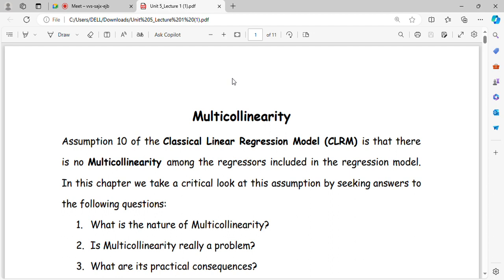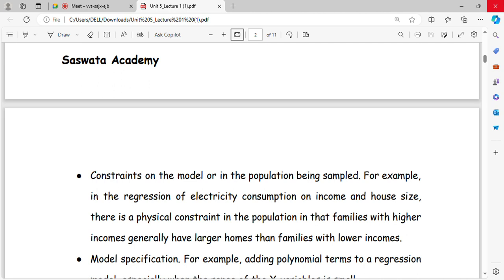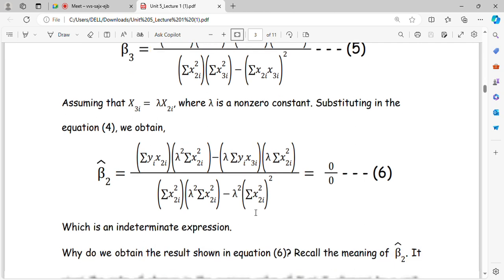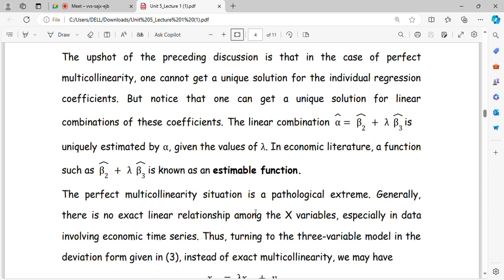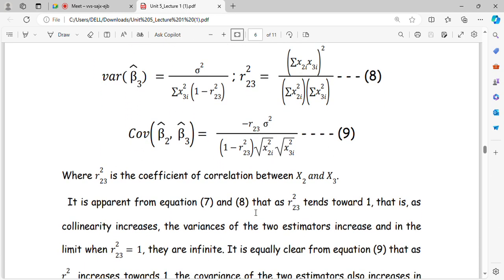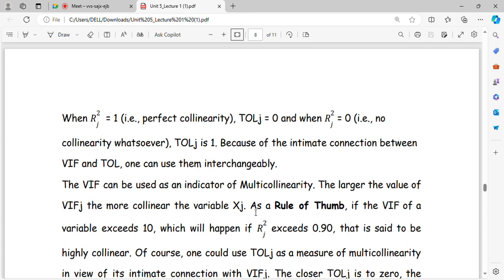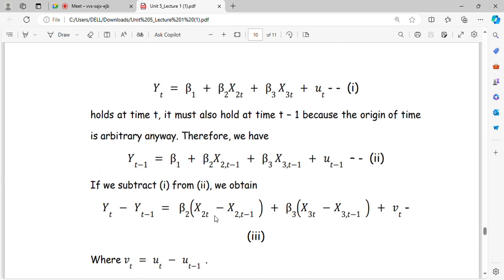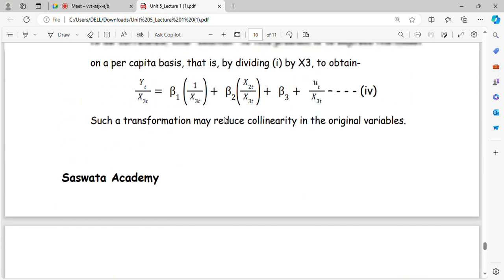Multicollinearity. Econometrics For the Beginners using Bilingual Language.